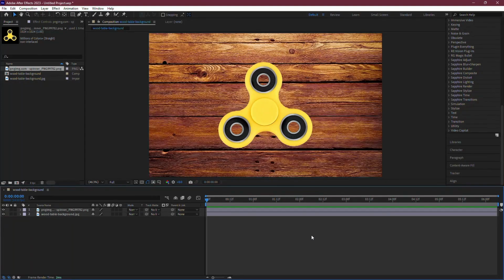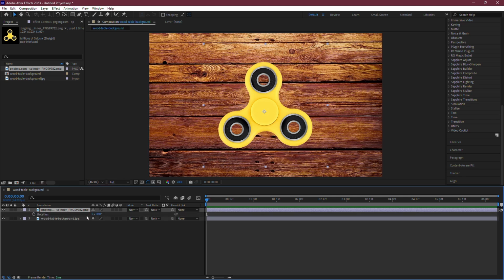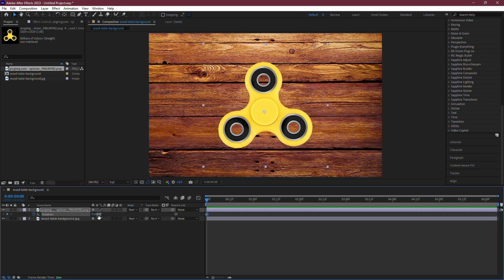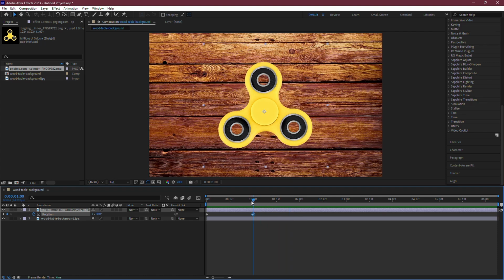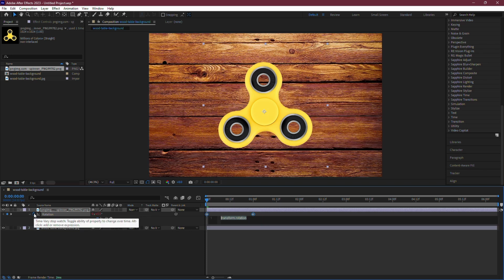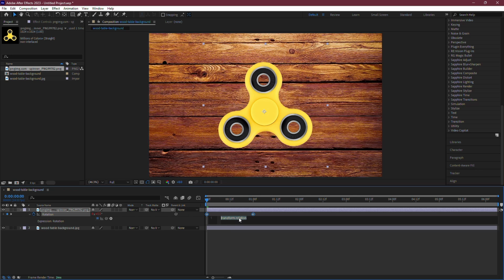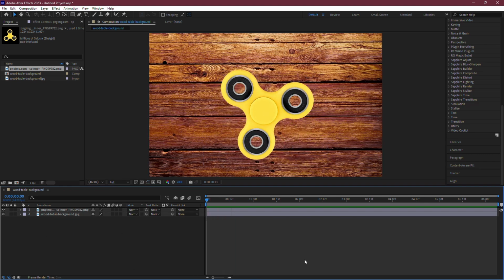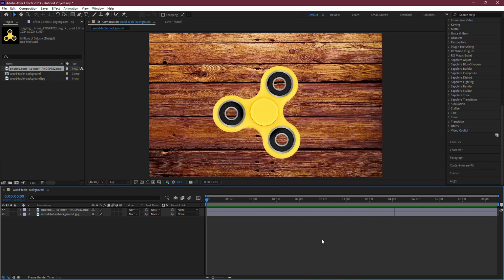How to Loop Keyframes in After Effects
In this short tutorial I show you, how to loop keyframes in After Effects.